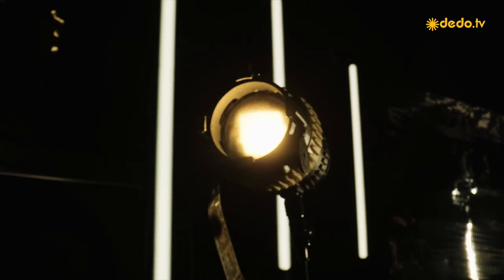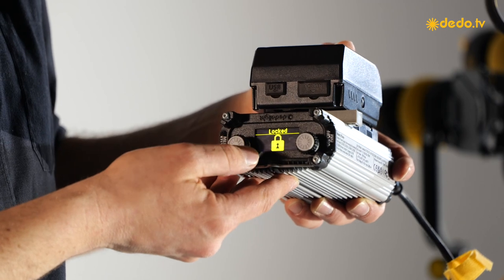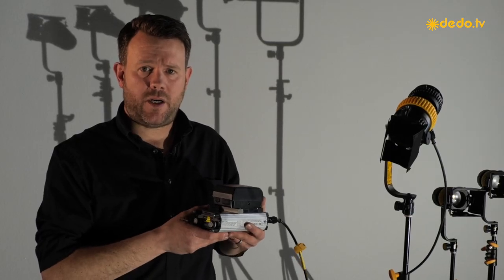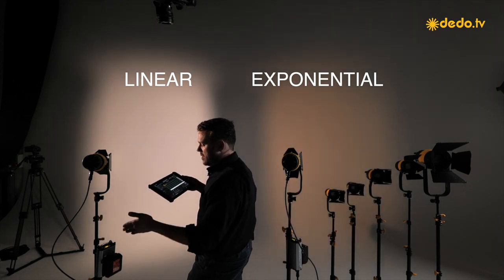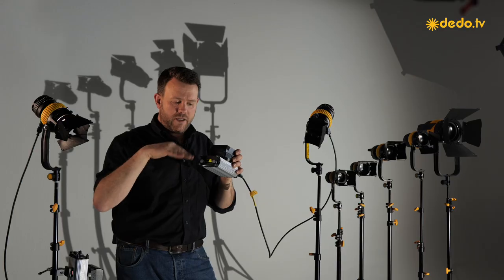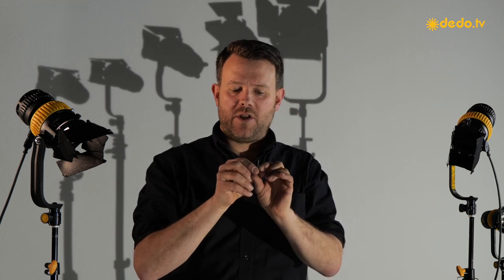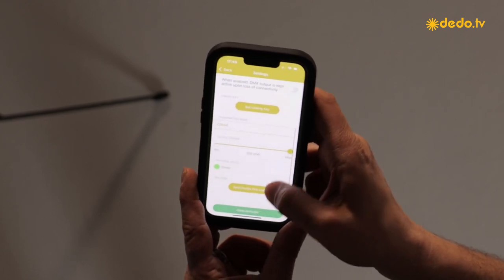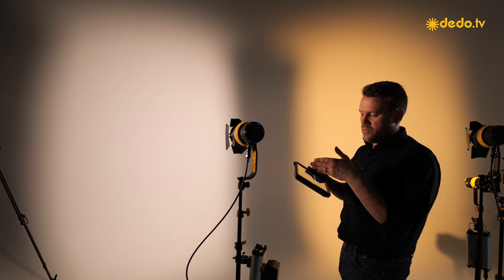DEDOLIGHT NEO: KEY FEATURES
dedolight NEO is now shipping. This is full-featured and represents the next generation of dedolight technology designed to improve light control, dimming, and usability of LED lights across the dedolight range.

Now one universal ballast will drive all 34 of the latest dedolight LED lights from 20-90 watts, whether they are monocolor, bi-color, infrared or ultraviolet; deep smooth manual dimming down to 0.1%; plus many more features listed below.

Note: the chapters below can be accessed using the on-screen navigation controls immediately below the movie:

* Check Firmware

* Lock Function

* CCT Accuracy

* High-speed Mode

* Linear Exponential Dimming

* BlueTooth CMRX

* BlueTooth Control

* 34 Lightheads

* Mounting Options

* Optical Performance

* Wired CMRX